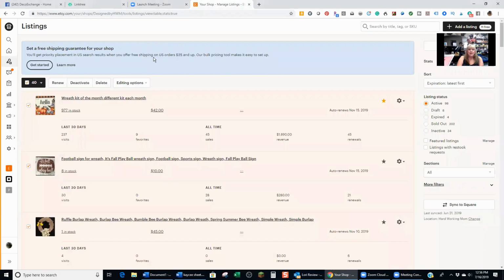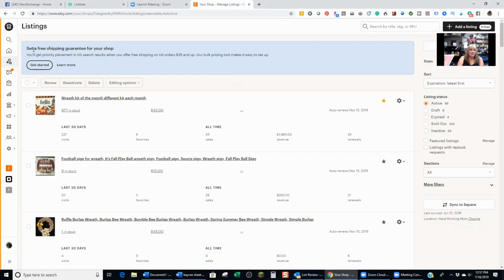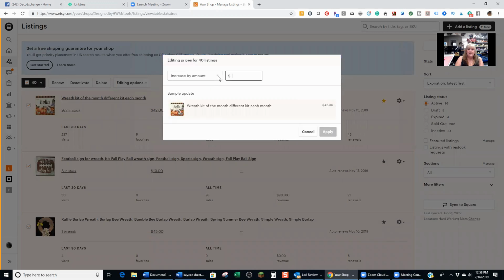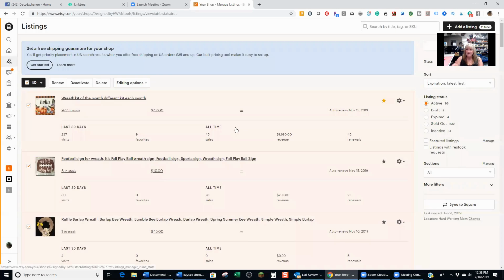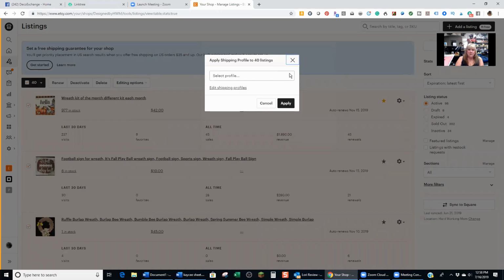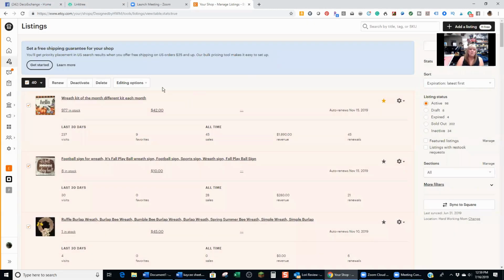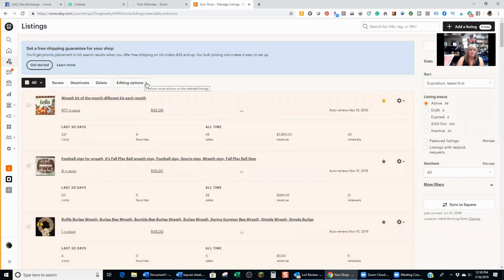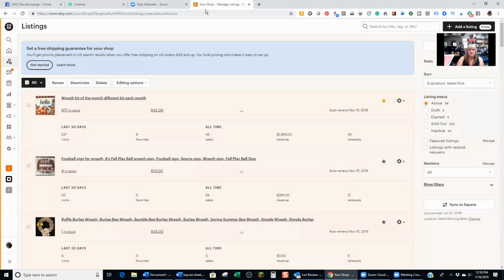Etsy new free shipping initiative and how to make mass changes